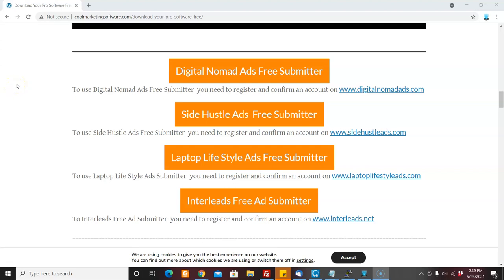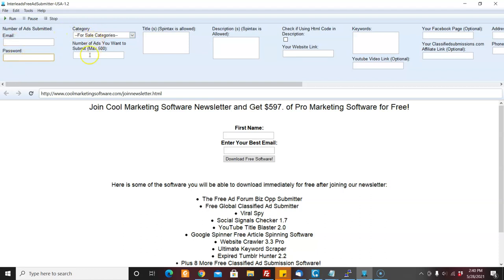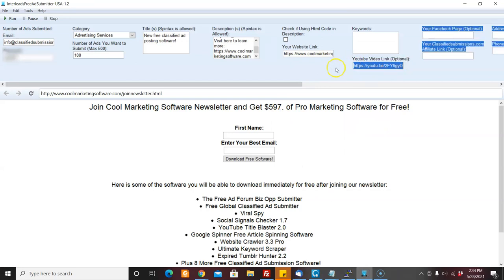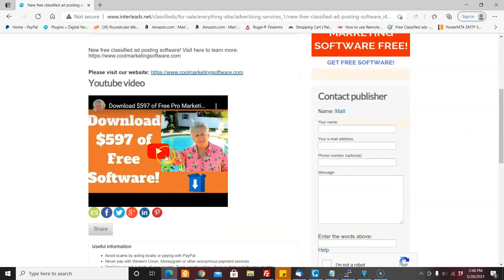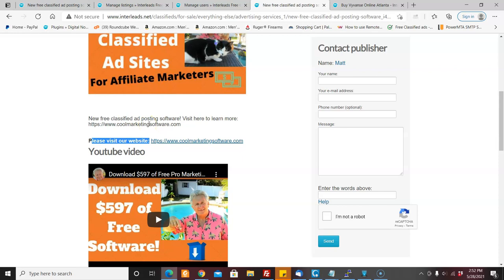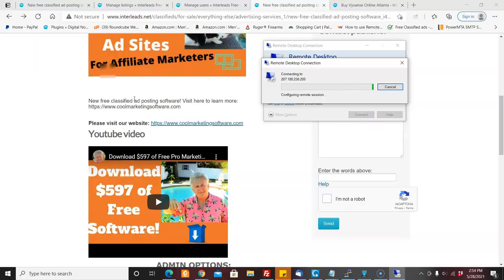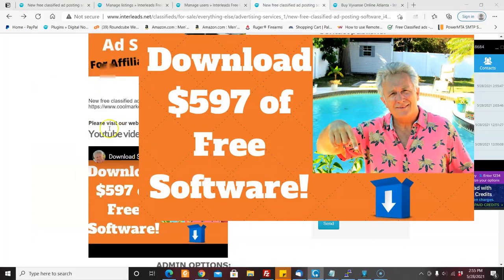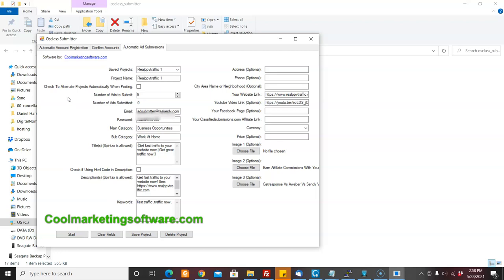3 New Free Automatic Ad Submission Software- Post 1000's of Ads With Ease!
Confirm your email and you will be able to download this software and $597 of other software for free.

Classifiedsubmissions.com
Pays 50% recurring commissions. Very hot seller. We have sold thousands of these memberships.
Realppvtraffic.com- Everybody is looking for traffic. This is how Google makes 90% of their month. Earn 30% recurring commissions on all sales. Very good renewals on this one.

Coolmarketingsoftware.com- Original Ad Posting software which posts ads on autopilot to 19 sites on autopilot. This program pays 50% commissions.

Free re-brandable ebook. "11 Ways to Get More Sales With Classified Ads"